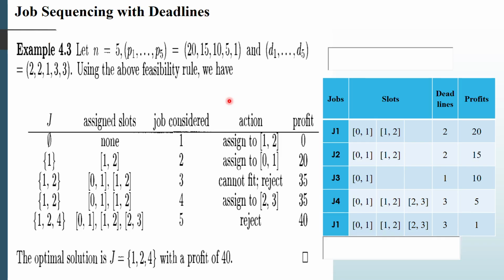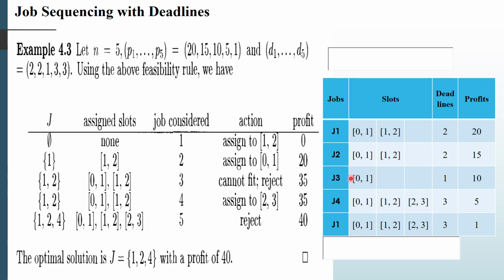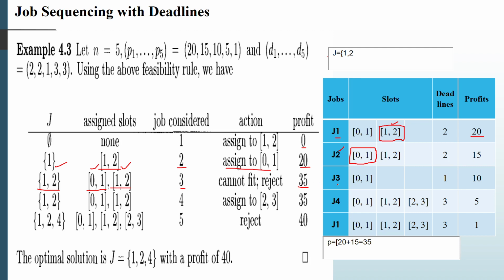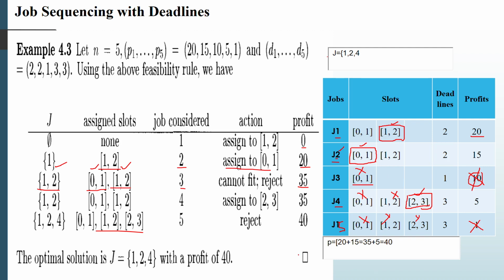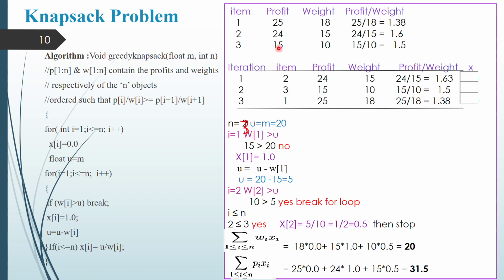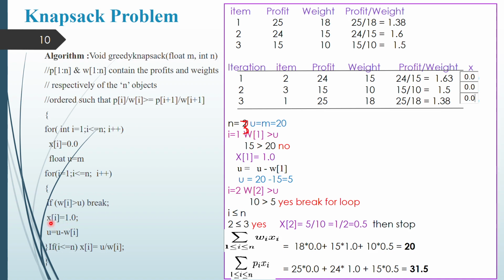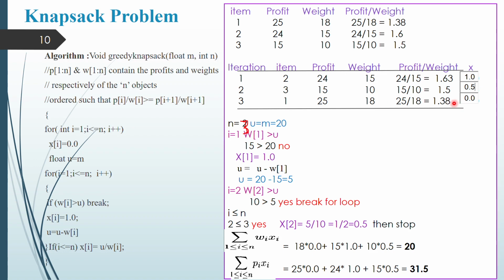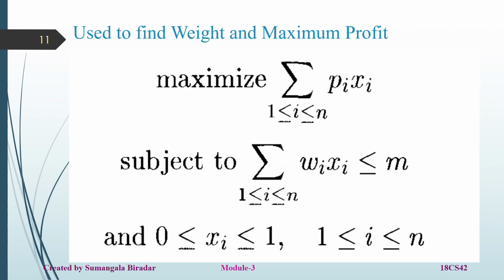Module3 : Job Sequencing and Knapsack Problem by Sumangala Biradar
Find solution for Job sequencing with deadlines and Knapsack problem under Greedy Method